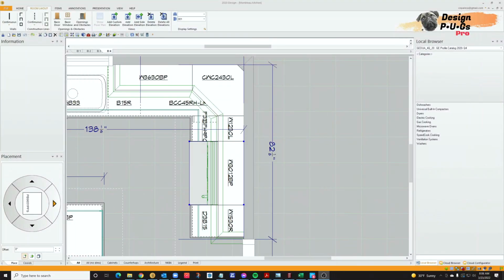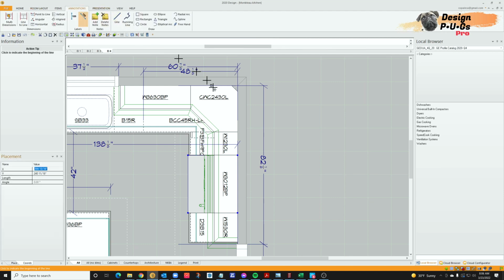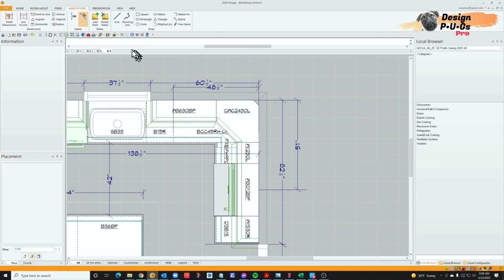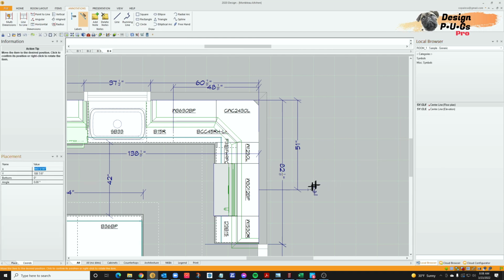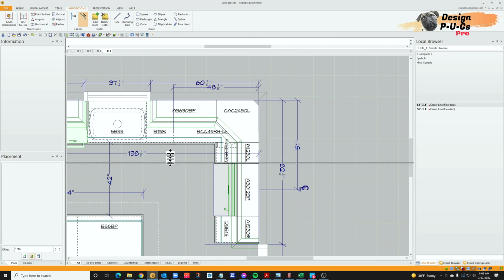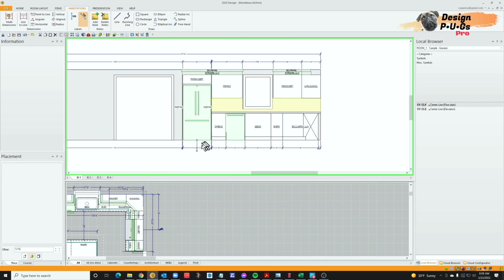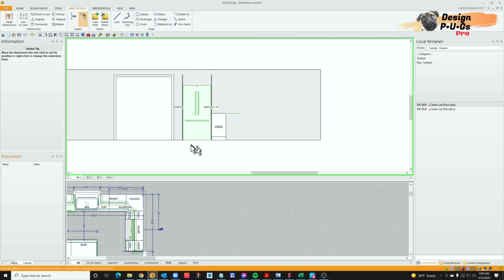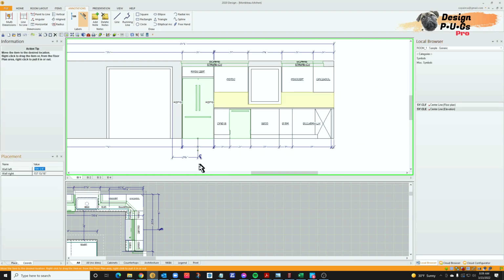PUG Shorts: Adding Centerline Dimensions Manually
How to add centerlines manually (without Auto Dimensions)